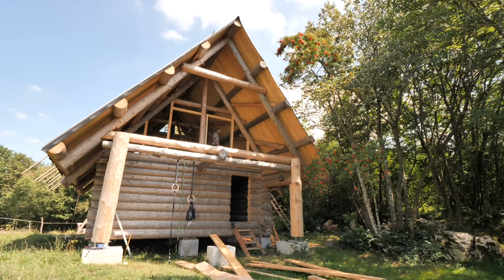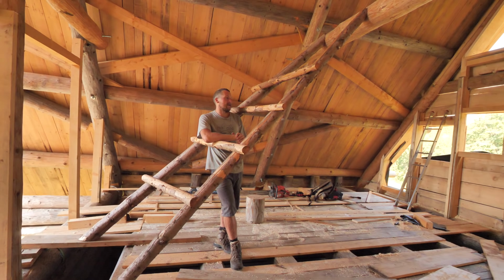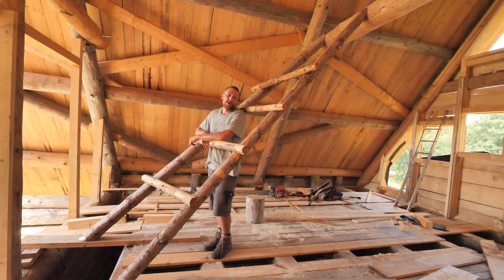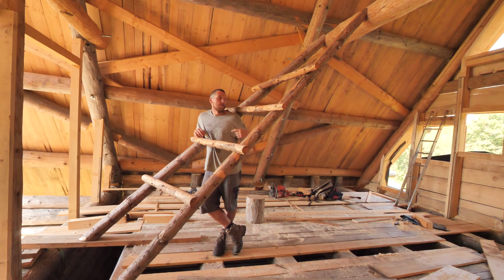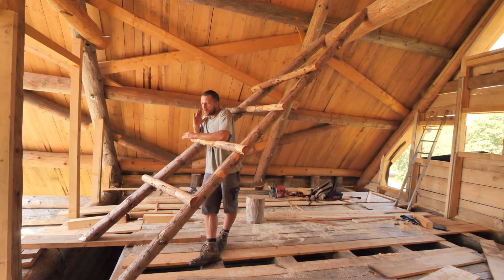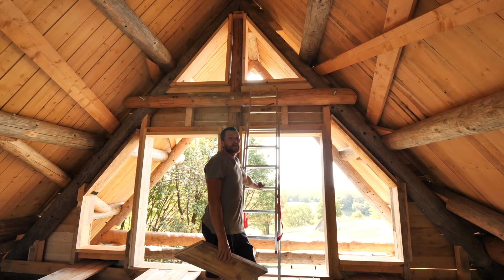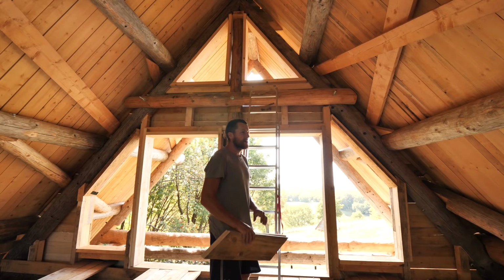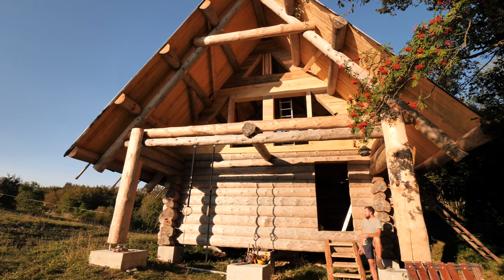Building Off Grid LOG CABIN / Closing the A-Frame 2 (S 2 Ep 16)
I've been closing all the openings from the outer side, hopefully I'll have everything closed before the winter and snow arrives. I also finished with both sides of the A-frame and the small gap between the roof and the walls. It a slow work that requires a lot of cuts to fit around the logs as there's nothing square and it's tricky to know the right fit first try. I also saw a few beautiful sunsets and sunrises, I hope you'll enjoy watching.